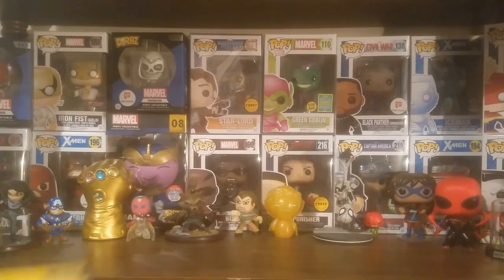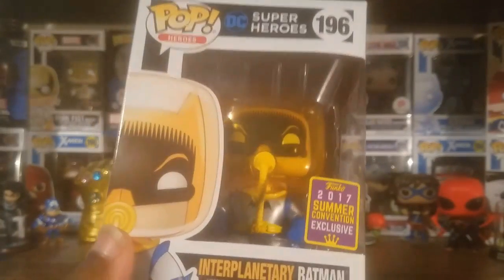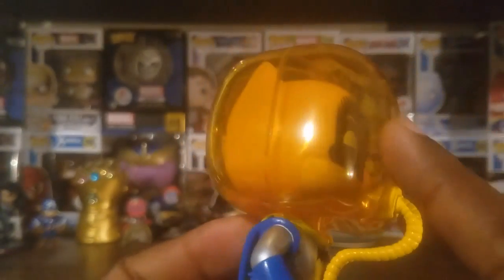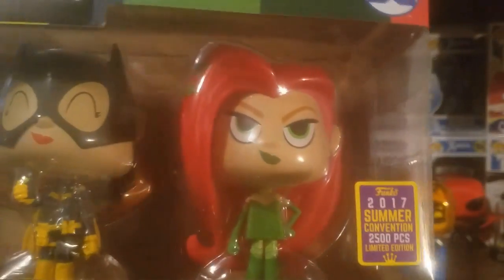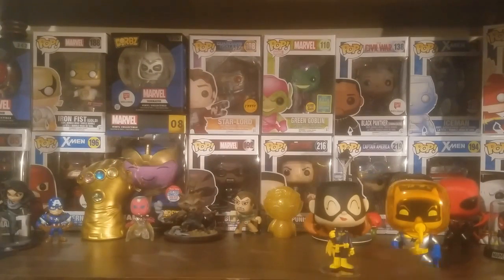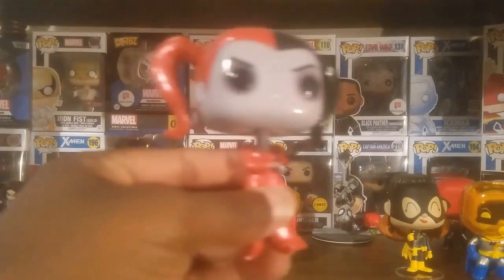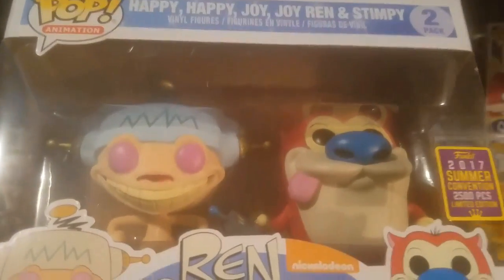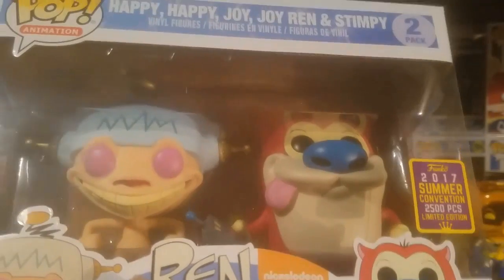SDCC Funko Haul: Part 3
*Update:  I have the SDCC Aquaman on the way thanks to a trade with Katt Dee

Please send letters, artwork, postcards, etc to the following address:
Franklyn McInnis